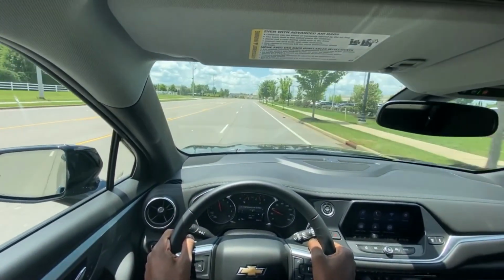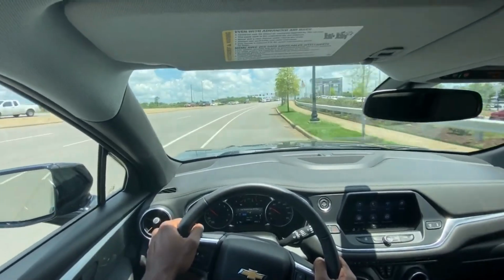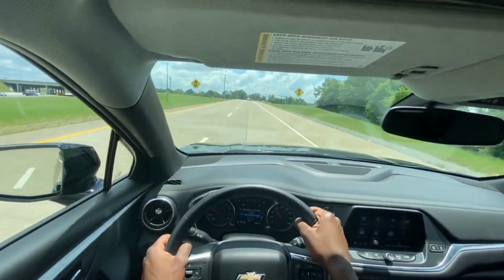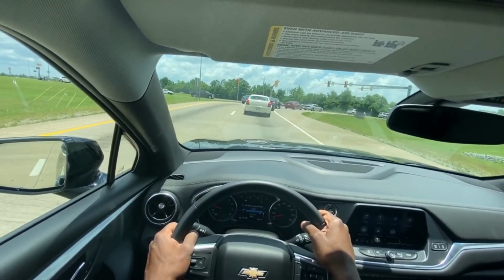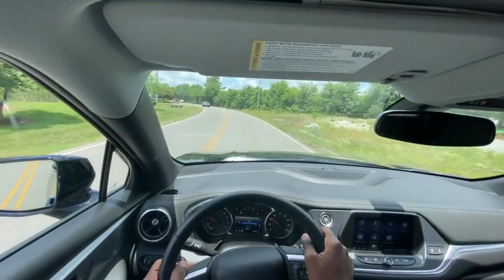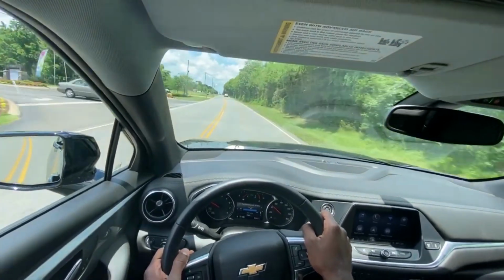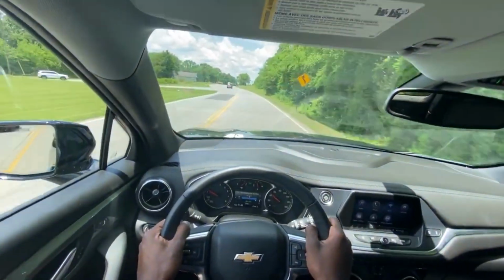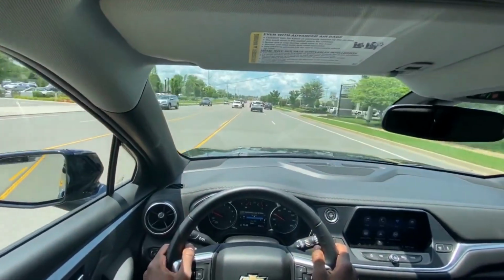The 2020 Chevy Blazer Had a 2.5 Liter NON-TURBO 4 Cylinder Engine!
Here we have a POV Test Drive review of the 2020 Chevy Blazer LT.   This particular vehicle had the standard 2.5 liter naturally aspirated 4 cylinder engine paired with a 9-speed automatic transmission.